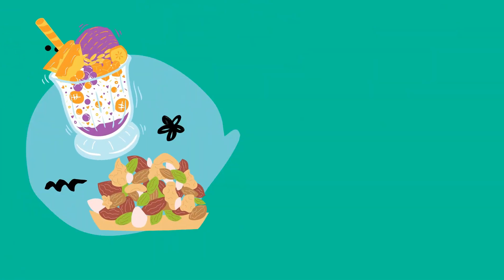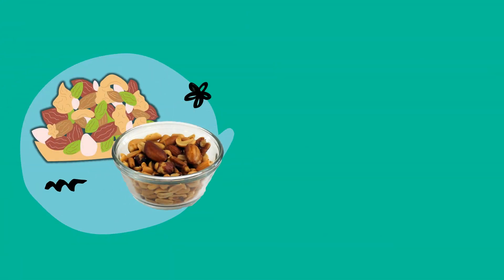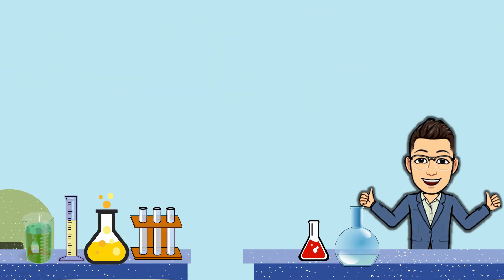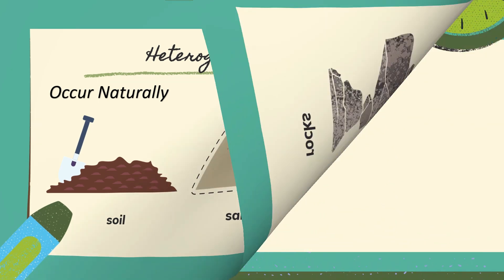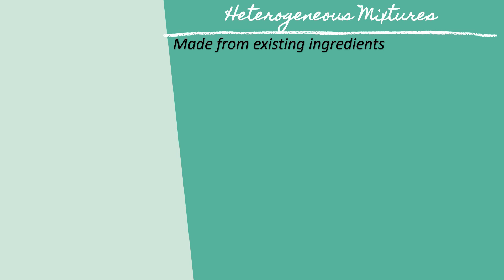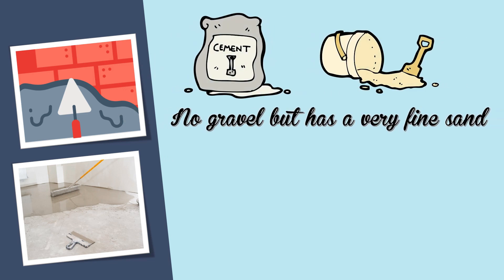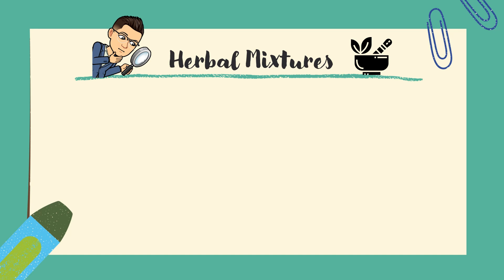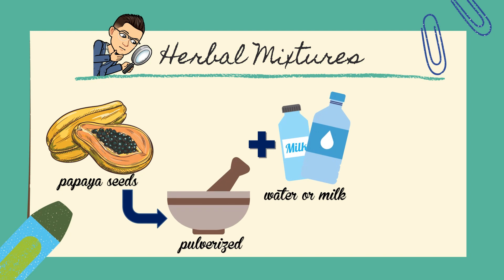Science 6- Quarter 1: Non-uniform Mixtures or Heterogeneous Mixtures | DESCRIBING MIXTURES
Describe the appearance and uses of homogeneous and heterogeneous mixtures (S6MT-Ia-c-1)
Topic 2: Non-uniform Mixtures
Reference: Science Beyond Borders
Credits to the Authors of the Book and to the Publisher